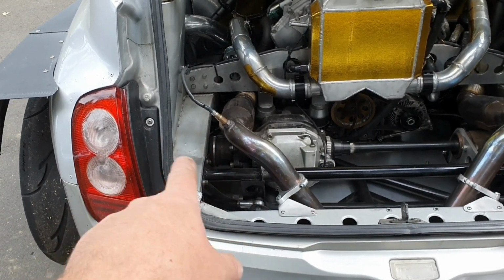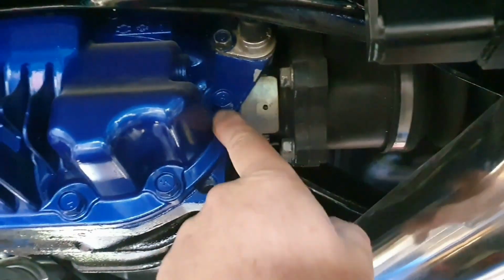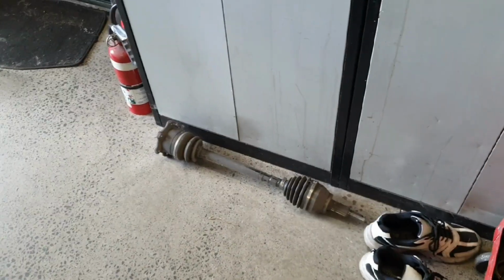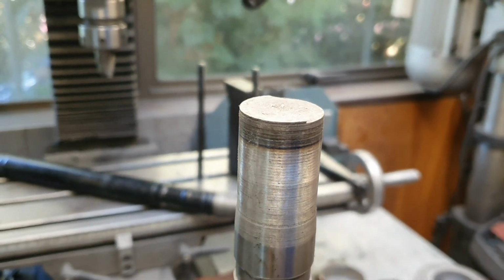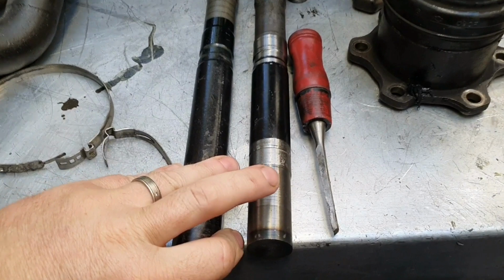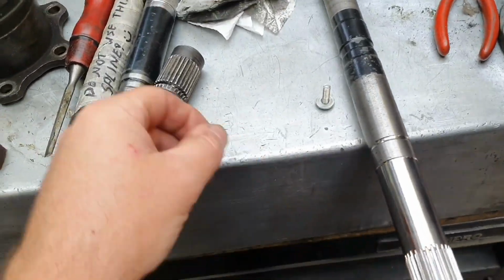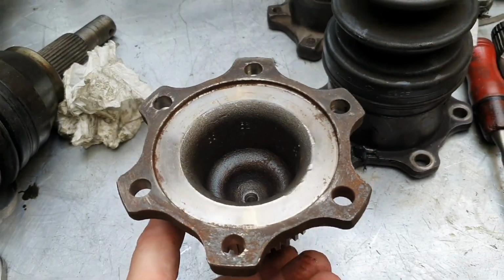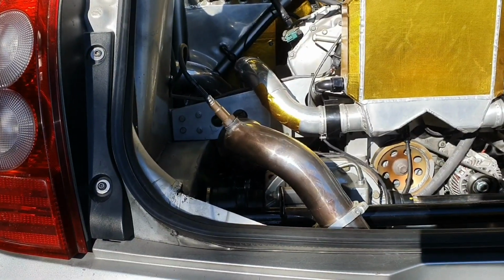k12 Nissan March does 10 sec qtrs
We rocked up to the Zed club of NZ drag racing event at Meremere and did pretty much exactly what we expected - went fast then broke the car(s) ha ha!!

Was a great day though, lots of fun.